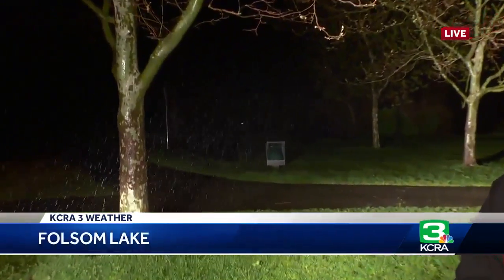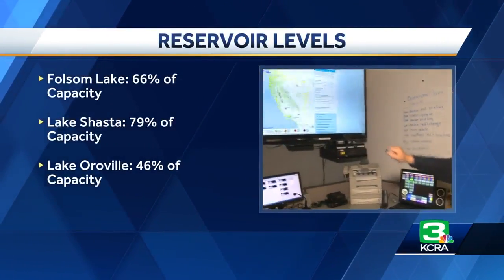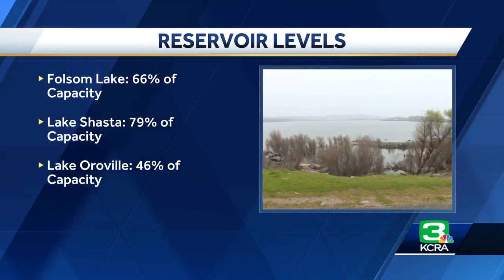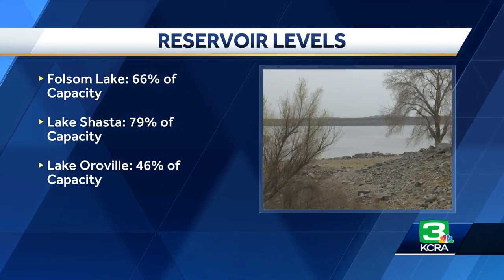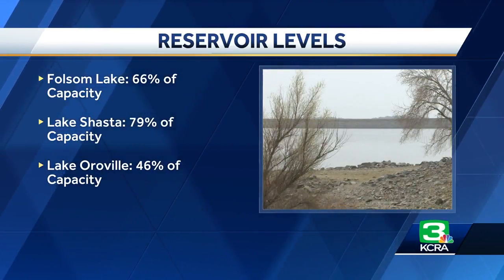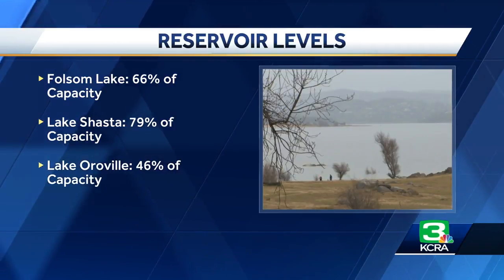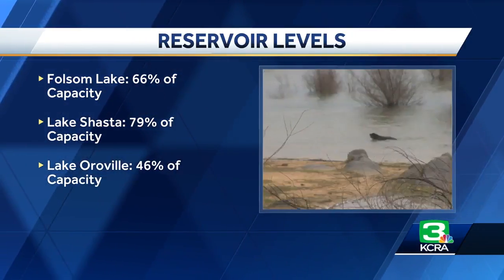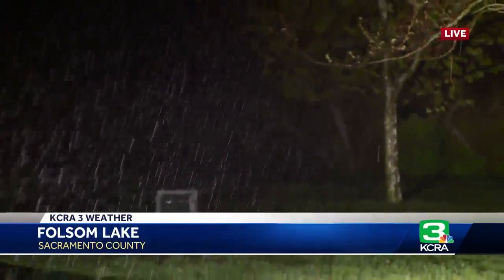Water managers open flood operations center in Sacramento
In anticipation of all of the rain in California, the state has activated the Flood Operations Center in Sacramento.